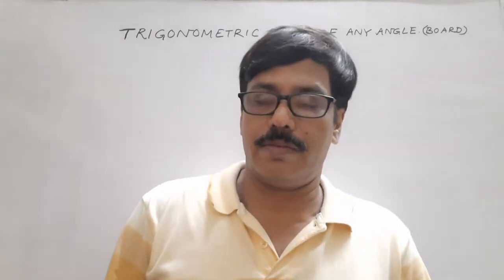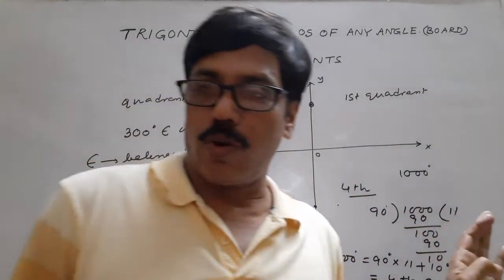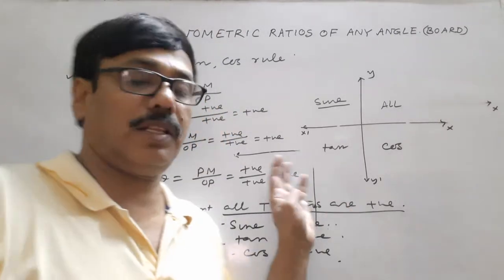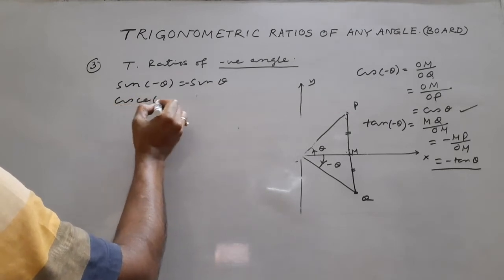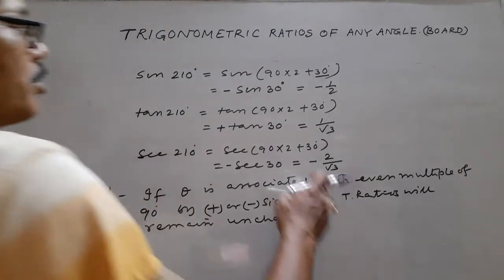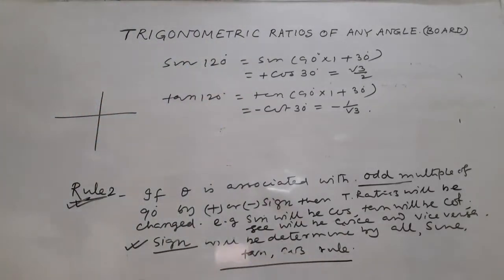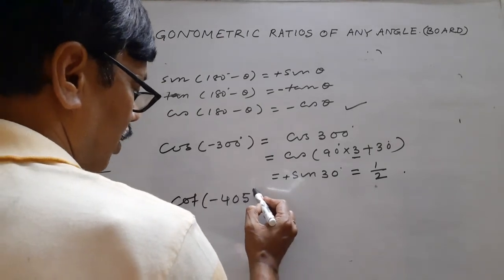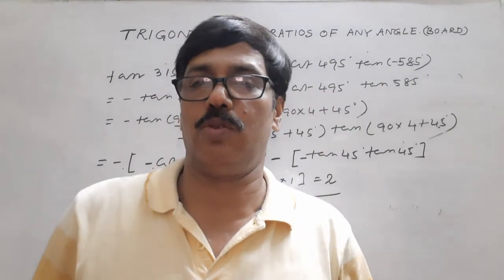TROGONOMETRIC RATIOS OF ANY ANGLE/BOARD